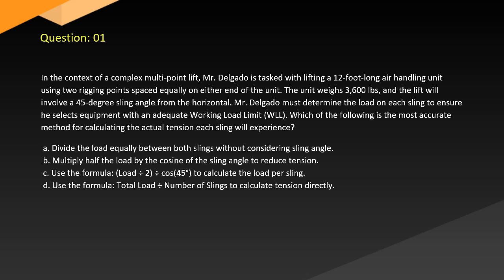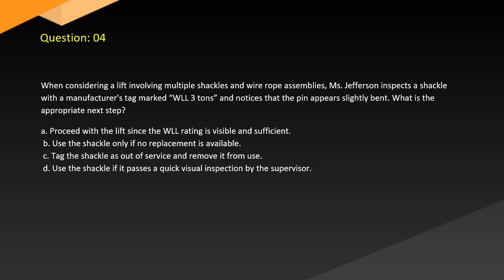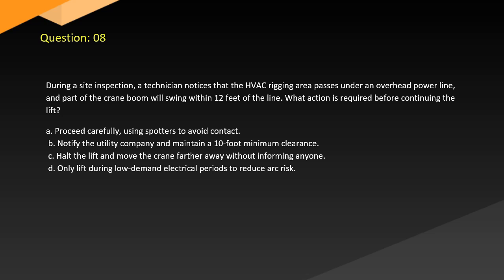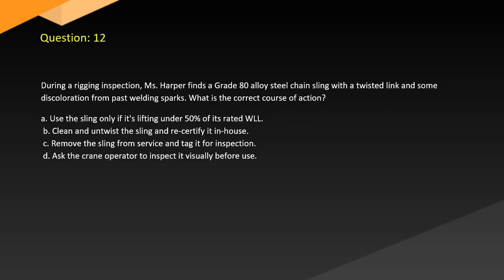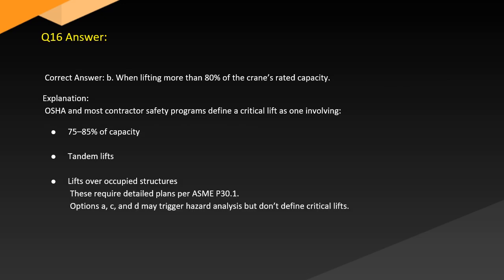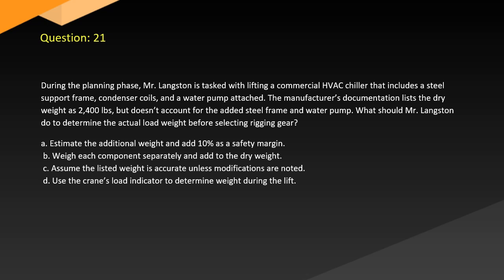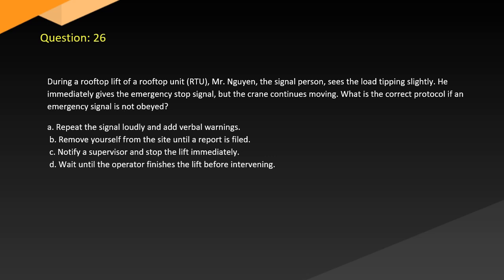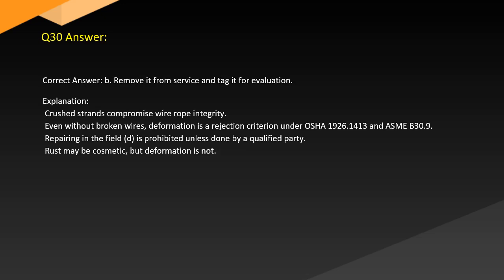HVACR Certified Rigging and Signaling Technician HVACR RST